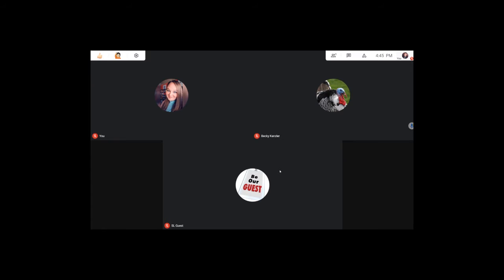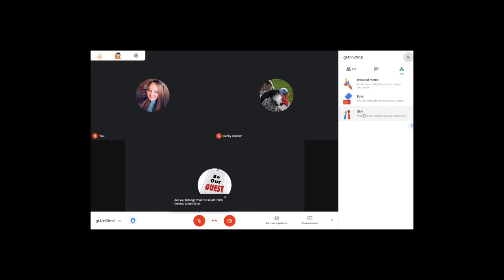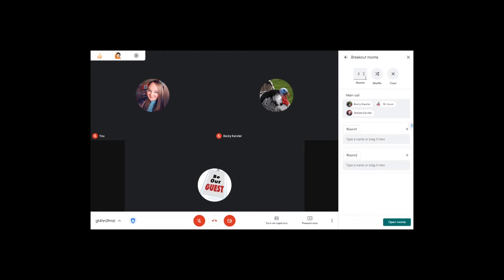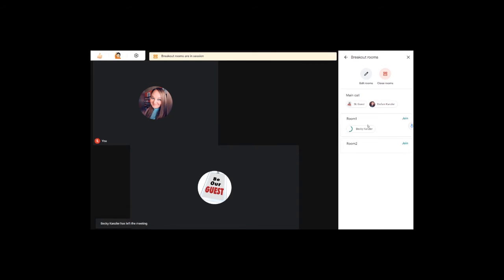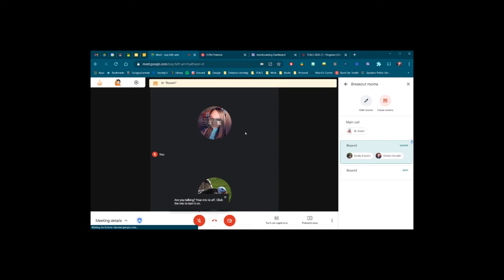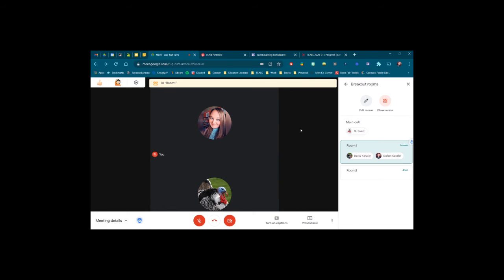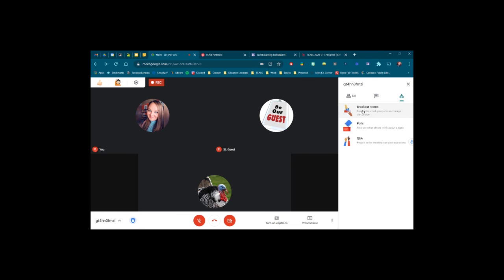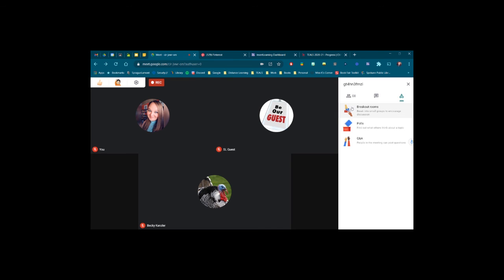Google Meet: Breakout Rooms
The long awaited BREAKOUT ROOMS!! You guys are going to hear this A BILLION times!! But I am SOOOOO HAPPY these are finally here!! I love them & now that we are remote, they could prove to be very useful.